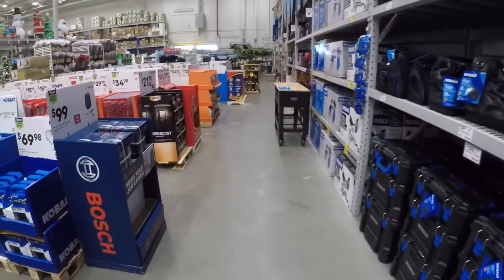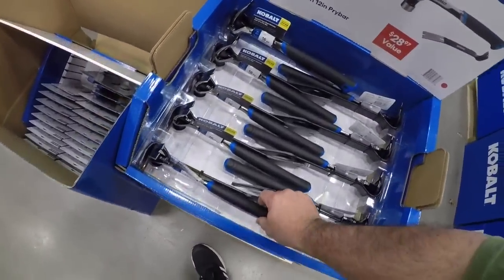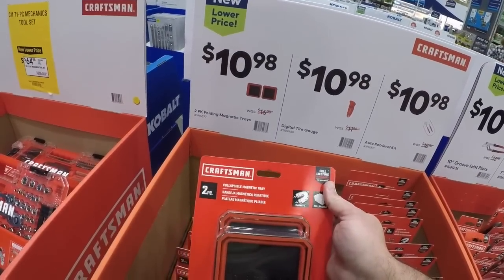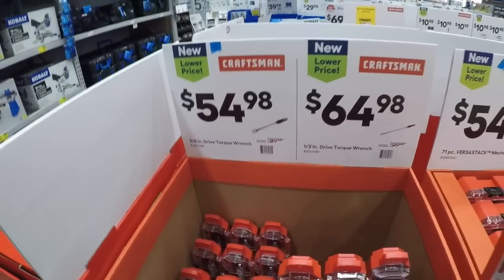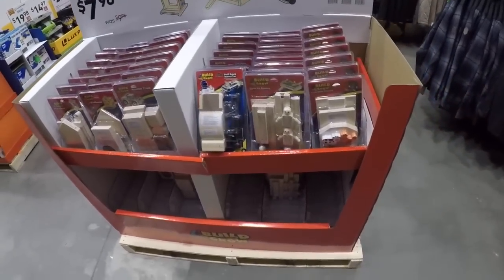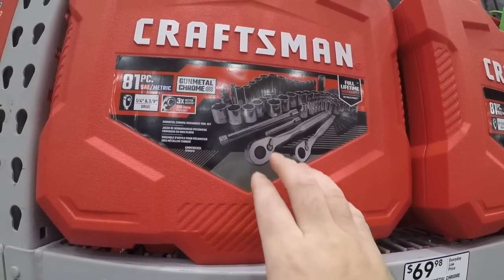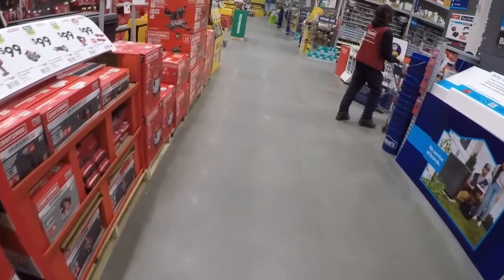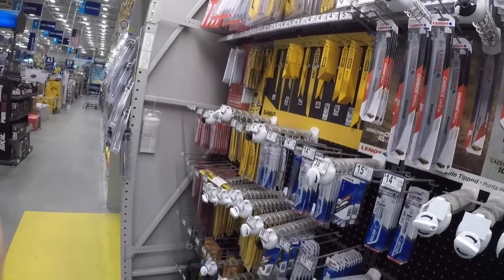Lowe’s Black Friday Holiday Season 2022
A trip to the local @lowes to check out the deals and the giftcenter for the 2022 blackfriday holiday season!